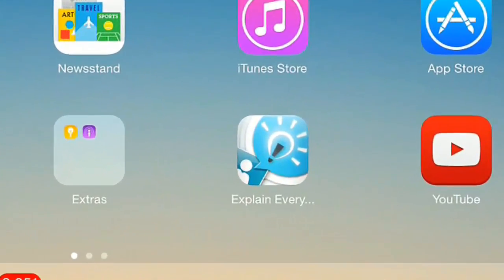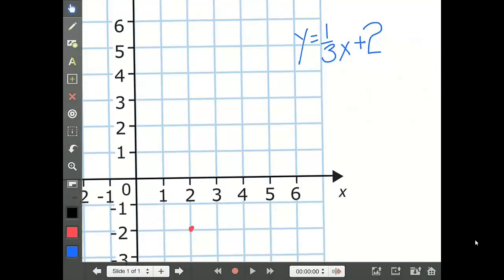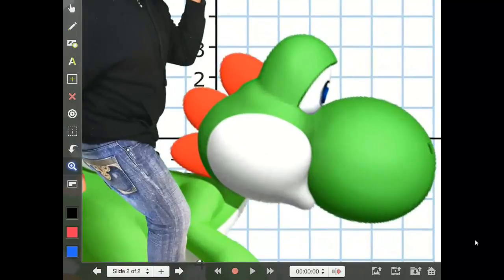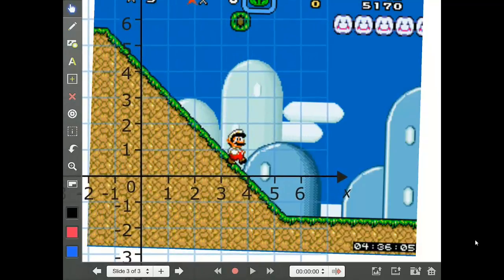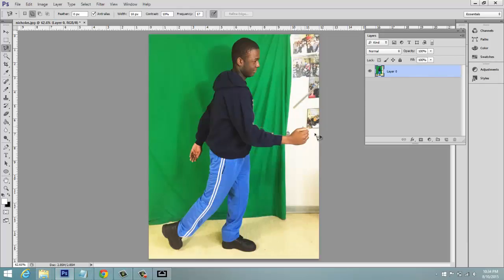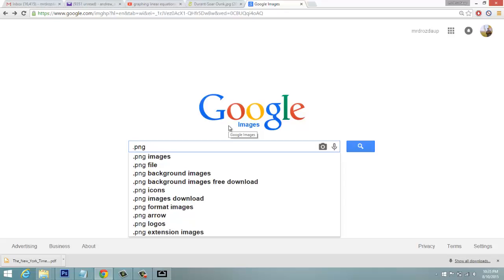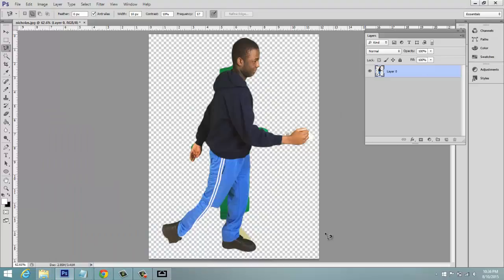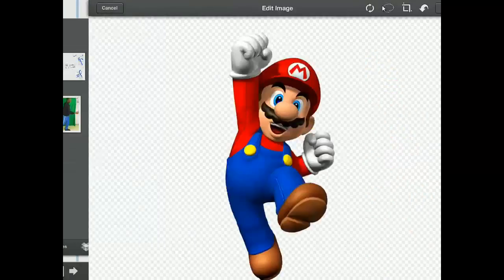Using PNG images to enhance student engagement in the Explain Everything app for the iPad